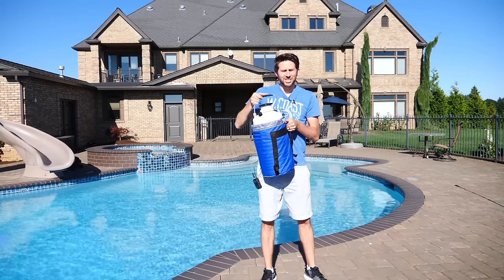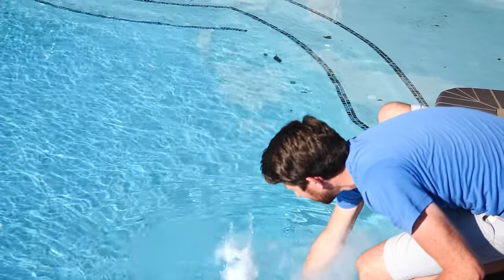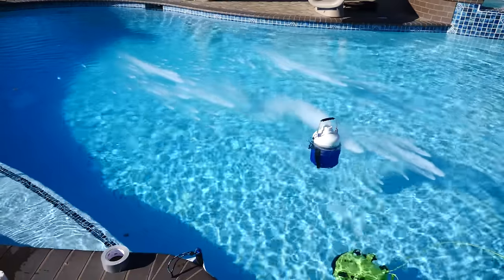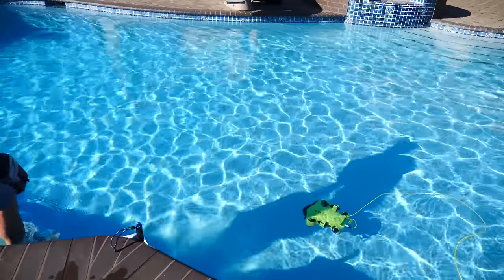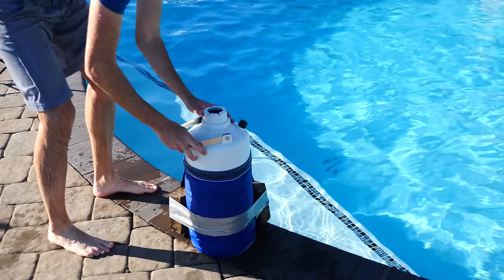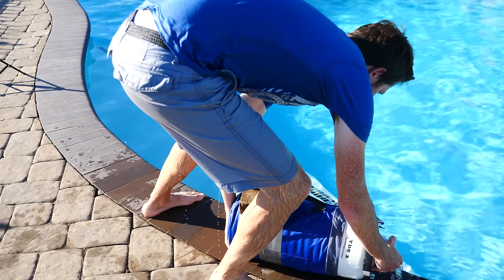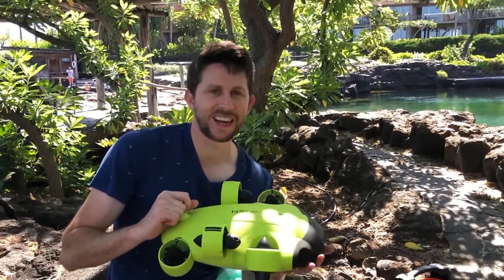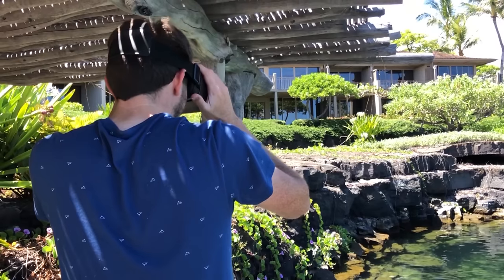Opening a Bottle of Liquid Nitrogen Under Water!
In this video I took your suggestions and test what happens when I open a bottle of liquid nitrogen under water in a pool!  Underwater Drone

When I poured liquid nitrogen on the ocean I got a lot of suggestions to see what would happen if I actually opened it while it was under the water. Watch this amazing video of LN2 in a pool under the water.